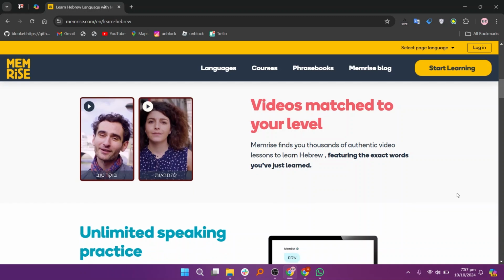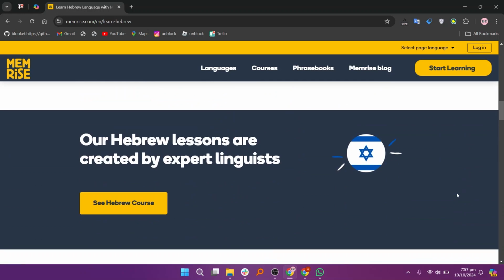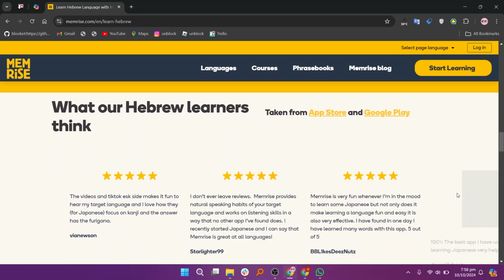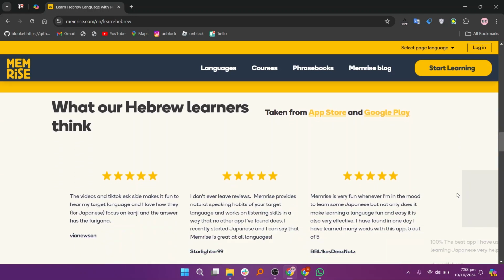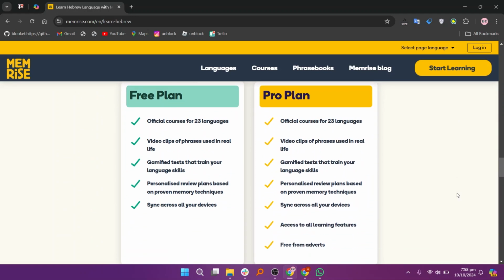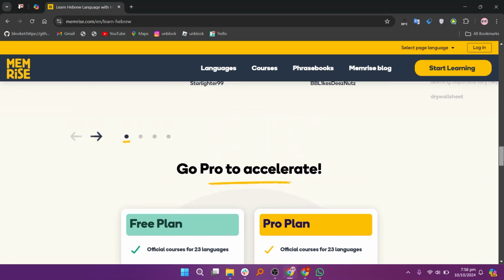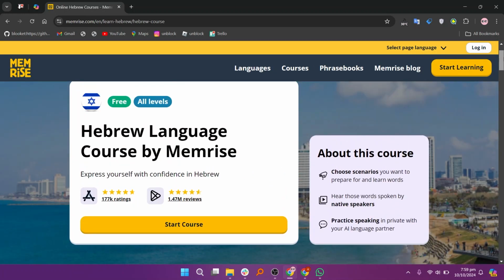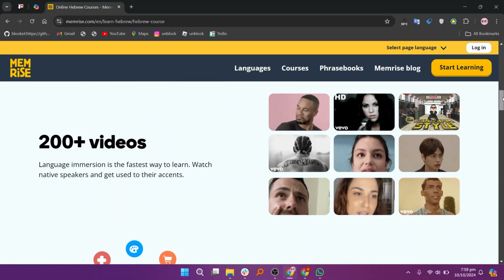HOW TO START LEARNING HEBREW EASILY ON MEMRISE (EASY GUIDE) [2024]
🔤 How to Start Learning Hebrew Easily on Memrise – Step-by-Step Guide [2024] 📚

Want to learn Hebrew quickly and easily? In this easy guide, we’ll show you how to start learning Hebrew on Memrise, one of the best language-learning platforms. Whether you’re a beginner or looking to improve your skills, this video covers everything you need to know to get started with Memrise's fun and interactive lessons!

✨ What You’ll Learn in This Video:
✅ How to create an account on Memrise
✅ Setting up Hebrew as your target language
✅ Navigating Memrise courses and lessons
✅ Tips for retaining vocabulary and practicing daily
✅ Bonus tips for maximizing your learning experience

🔍 Why Use Memrise to Learn Hebrew?
Memrise offers engaging tools like spaced repetition, audio practice, and interactive quizzes to make learning Hebrew easy and fun. Whether you're learning for travel, work, or personal growth, this guide helps you start with the right approach to language learning.